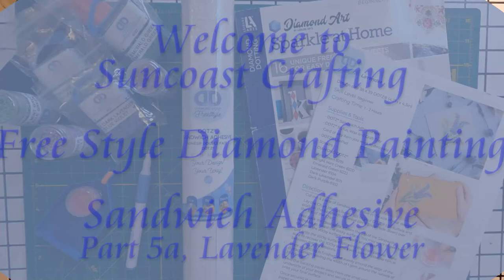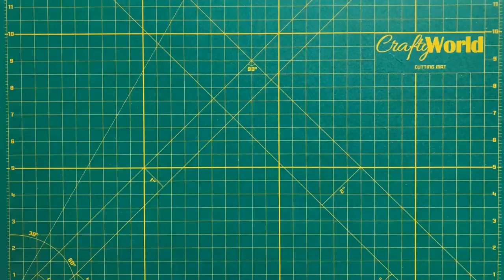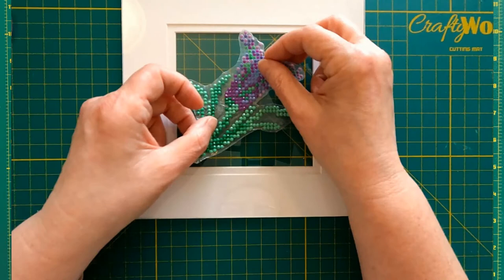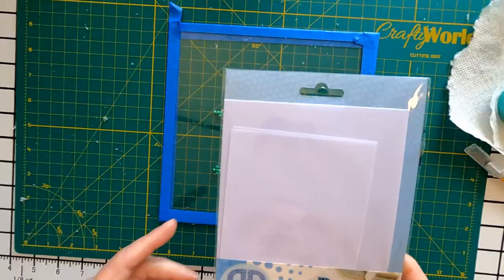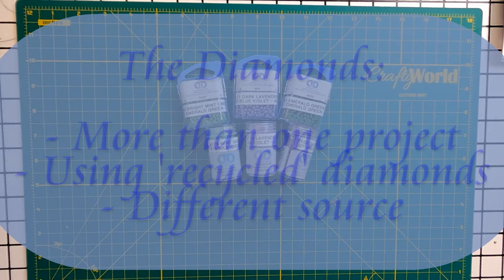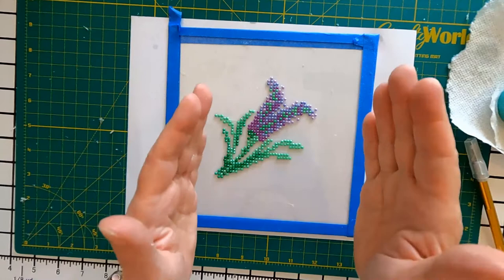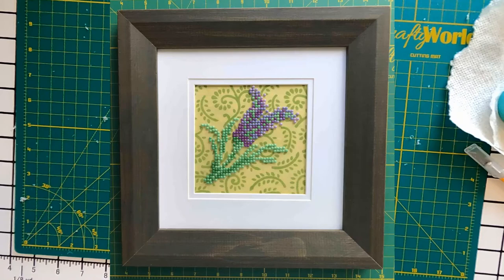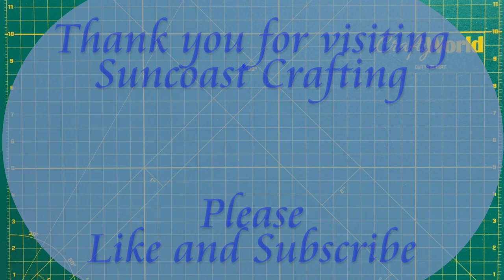DP – Freestyle Diamond Painting, Part 5a, Sandwich Adhesive, Lavender Flower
Diamond Painting – Freestyle Diamond Painting, Part 5a, Sandwich Adhesive, Lavender Flower

Today we will look at using Dotz® Sandwich Adhesive to make a small Lavender flower using Sandwich Adhesive two different ways.

00:00 Welcome!
01:17 Two Ways to Use
01:43 Leave the Paper On
02:15 Watch WIP LtPO
02:48 Trim and Mount
03:35 Remove the Paper
04:09 Watch WIP RtP
04:24 Finished Flower
04:32 Recommendations
05:15 Sandwich Adhesive vs Plain Fabric w/o Grid
06:05 The Cost
06:08 Pattern
06:20 Canvas
06:36 Diamonds
07:10 Finishing the Project
07:30 Total
08:10 Was this Fun?
09:50 Different Backgrounds
11:40 Thank You!

Prices are as of September 2023.

Patterns:
• Freestyle Projects on the Diamond Dotz website, Freestyle Chart Lavender flower,
• Diamond Art 48 Sheet Freestyle Sparkle At Home Book, by Diamond Dotz, $7.49, $9.99,

Finishing the Project:
• Pick And Mix 8X8 Matted To 5X5 Blackwash White Mat Photo Frame, $9.99,
• DIYSELF 125 Pcs Exacto Knife Craft Knife, Exacto Knife Set with 110 Pcs Exacto Blades and 10 Pcs Utility Blades, Precision Knife for Cutting, Scrapbooking, Stencil, Fondant, Leather, Hobby Knife, $11.99,
• Goo Gone Original - 2 Ounce, $6.99,

Thank you for joining me today. I look forward to working on more projects you are interested in.